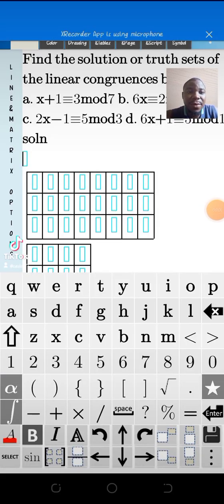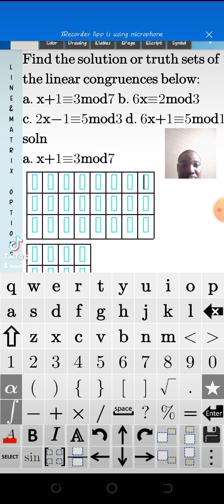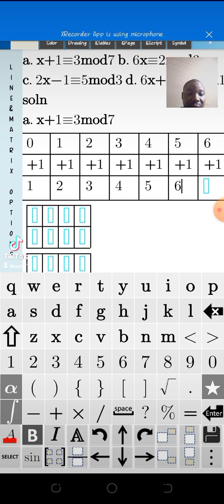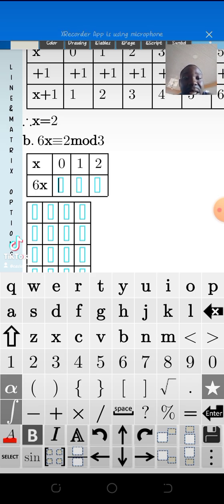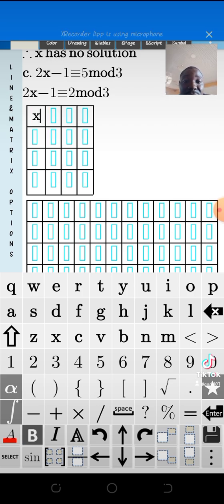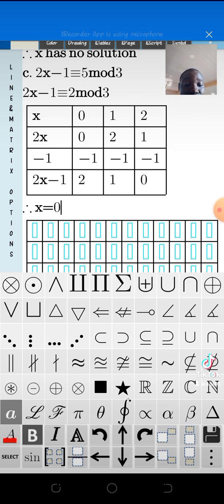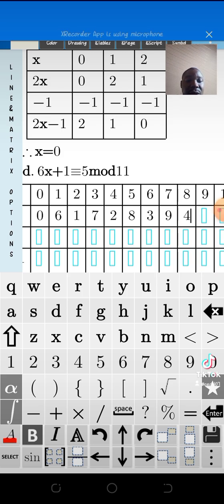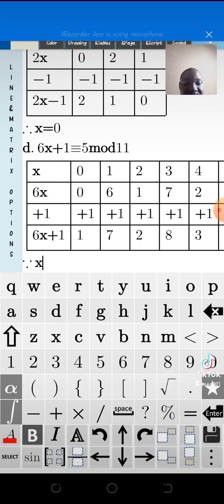modular arithmetic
Equations in modular arithmetic